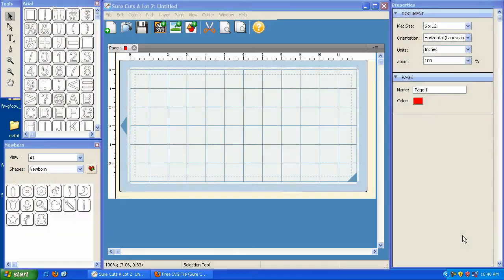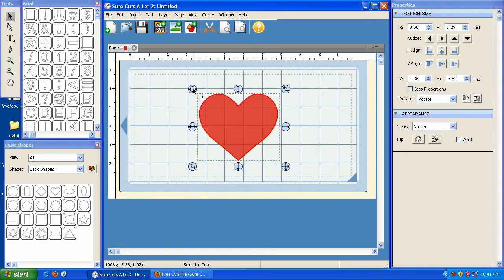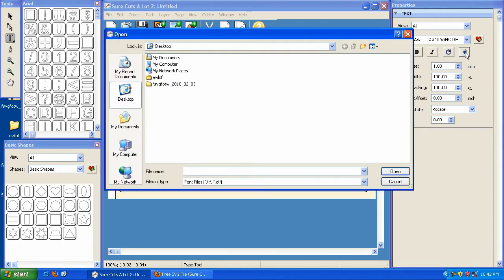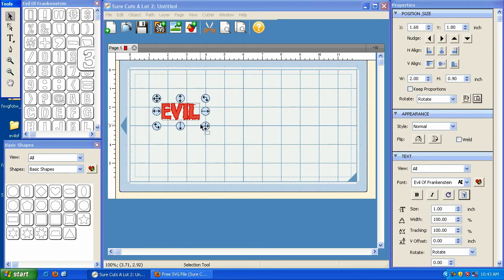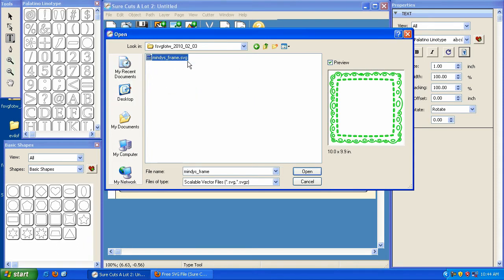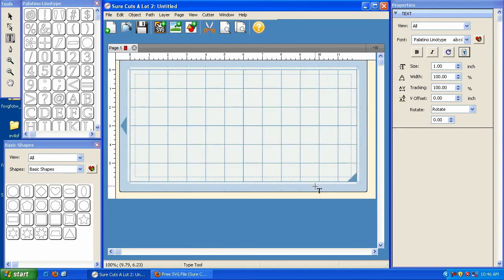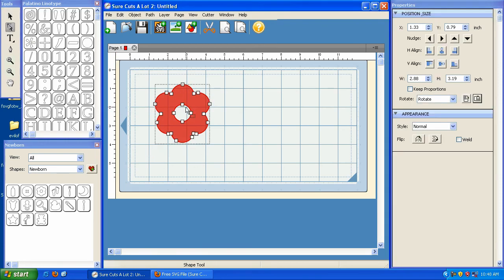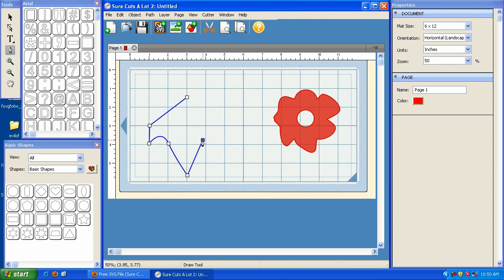Sure Cuts a Lot Version 2.007 - 2.010 Update Overview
Join Leo from SVGCuts.com and learn all about the new features added to Sure Cuts A Lot in version 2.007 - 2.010